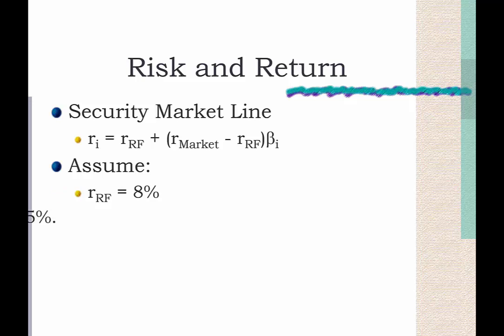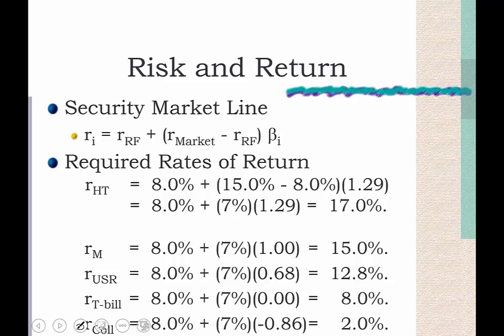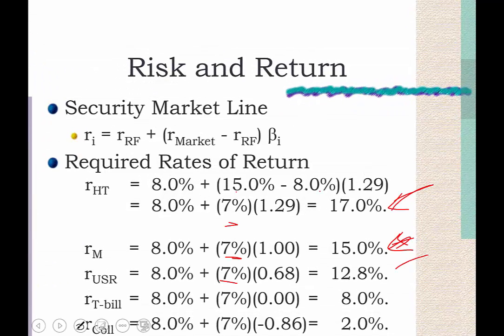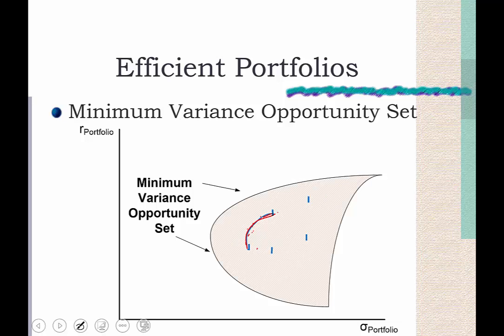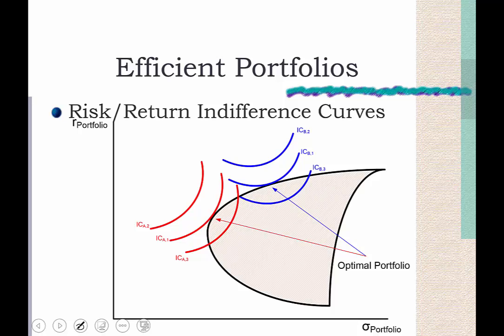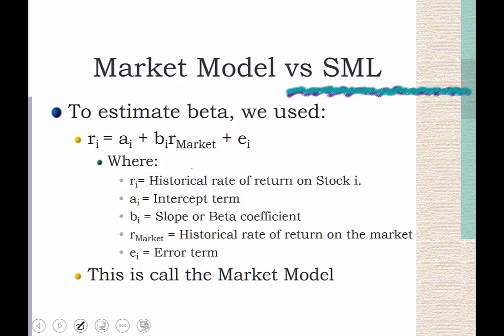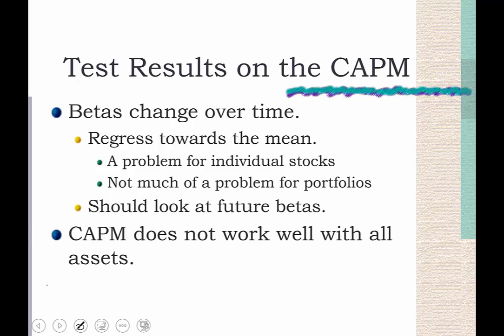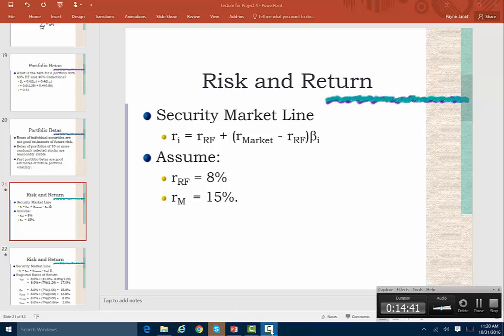Lecture Project 4 part 2